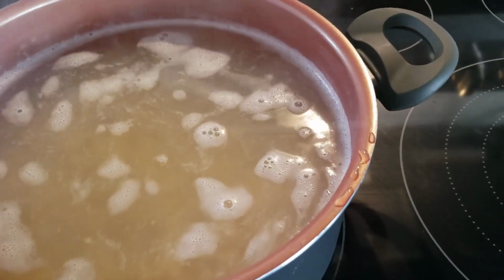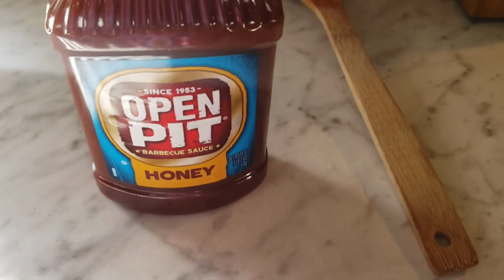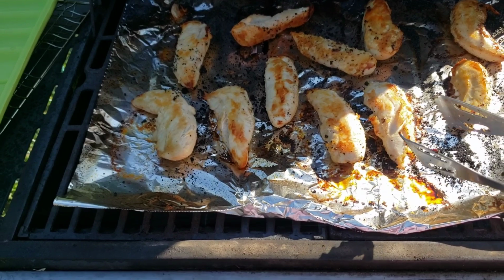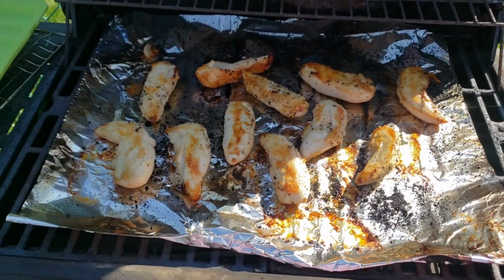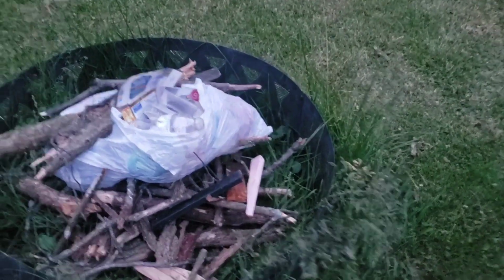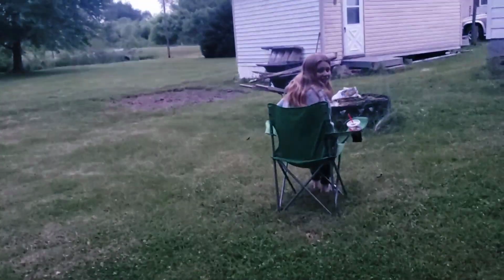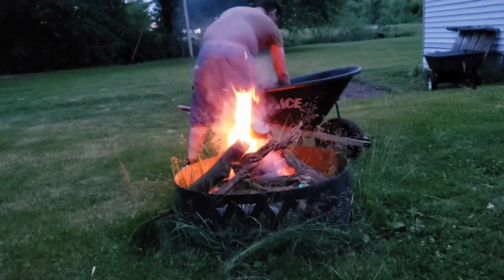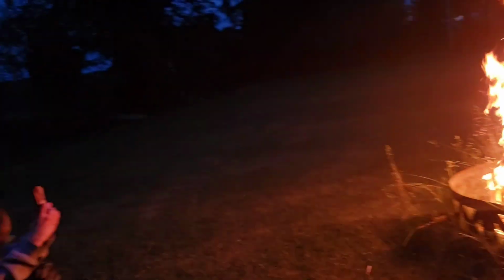FIRST FIRE IN OUR NEW HOME // WINE // VLOG